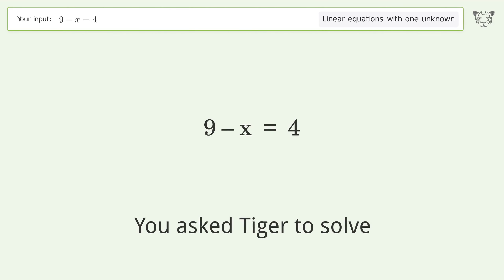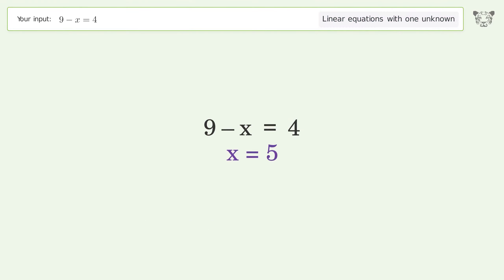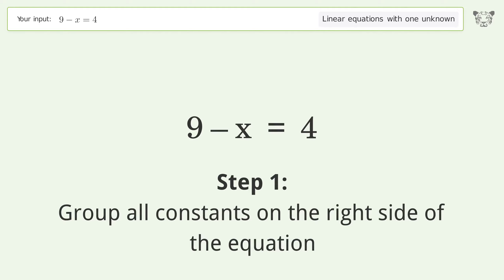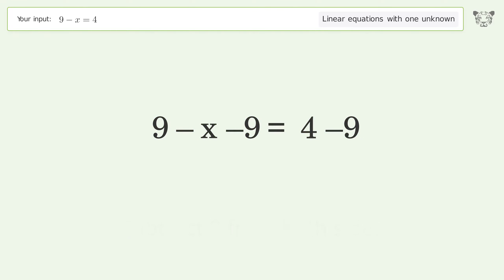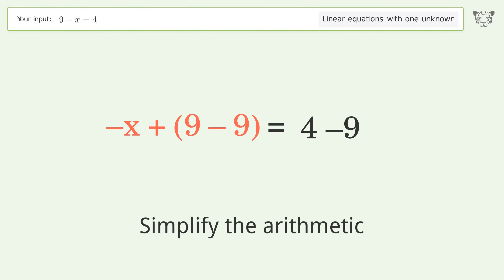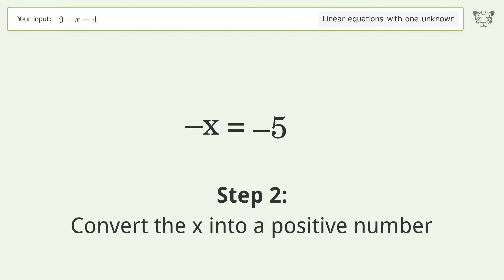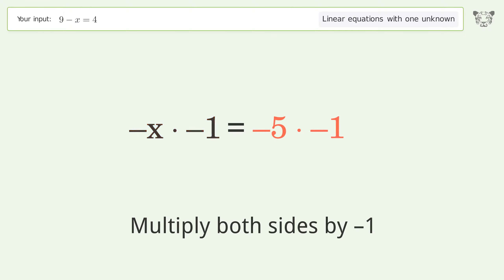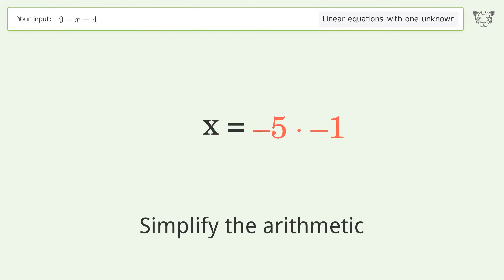Solve 9-x=4: Linear Equation Video Solution | Tiger Algebra